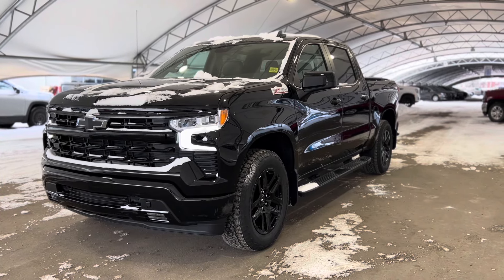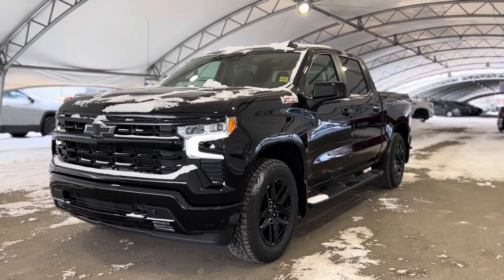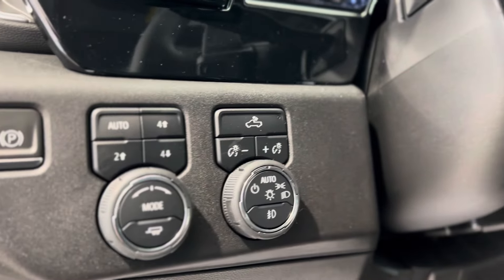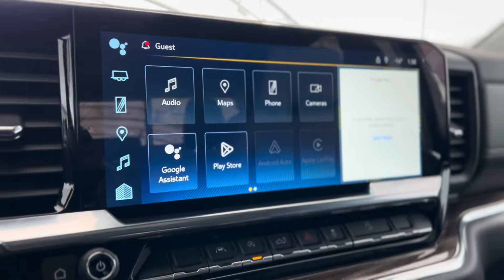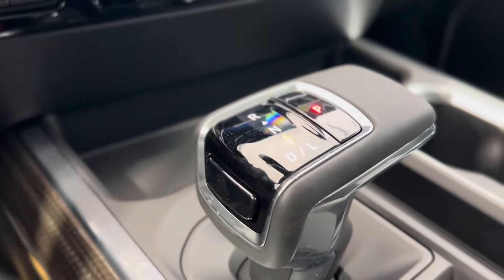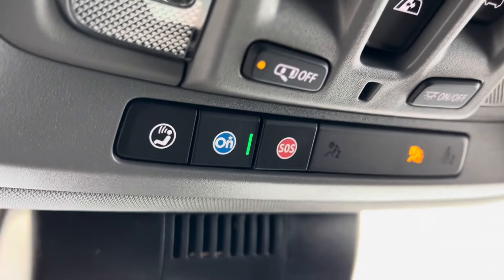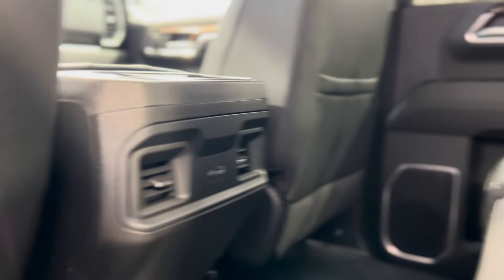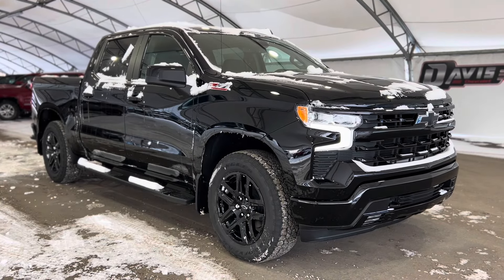2024 Chevrolet Silverado 1500 STK# 209516